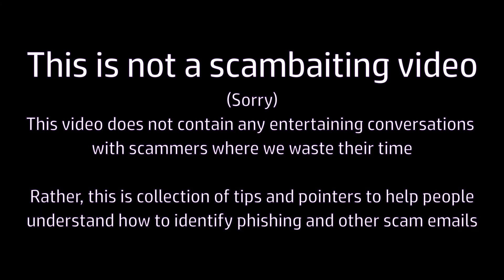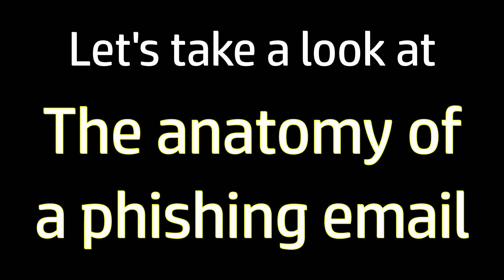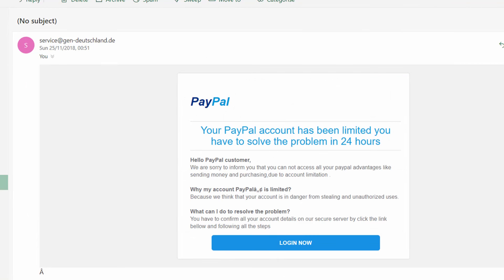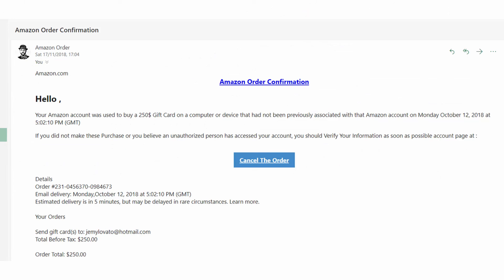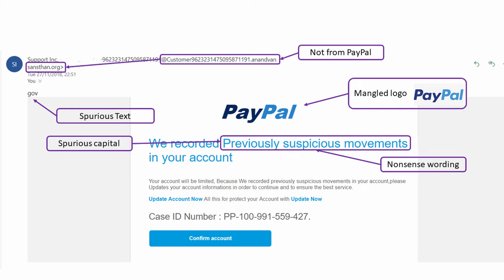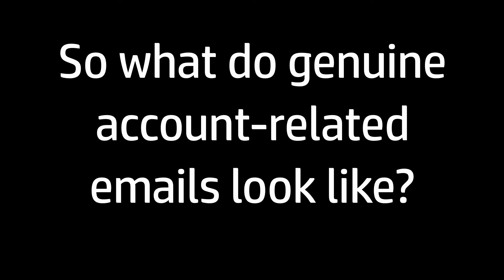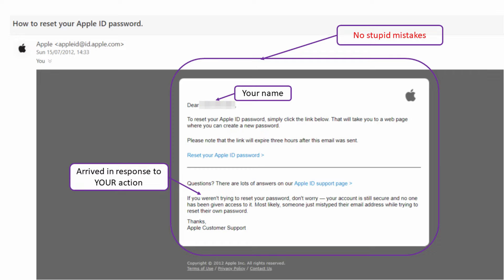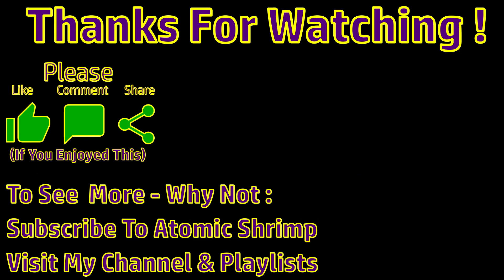Anatomy of Scam Emails - How To Recognise A Phishing Scam Message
This one is just an informational video in which I'll try to uplift the training level of everyone who has ever asked me "Is this email legit?"

If you have to ask, the answer is probably 'No', but here's how you can work it out for yourself.